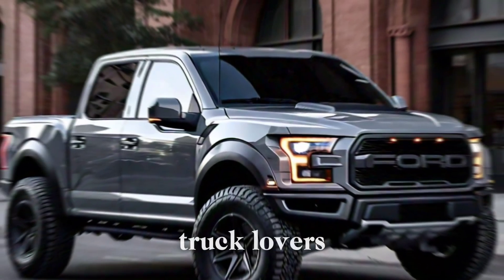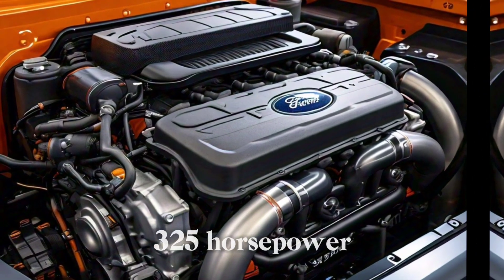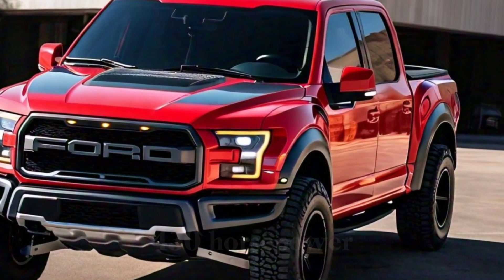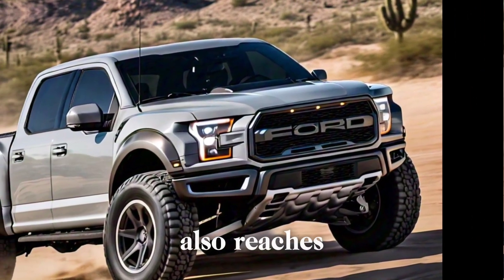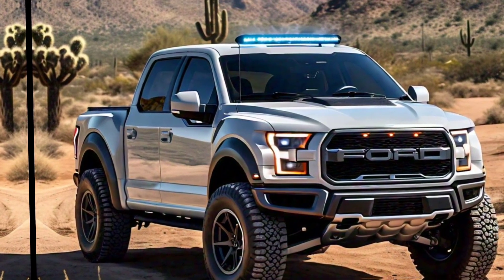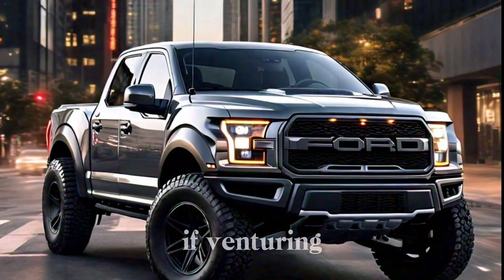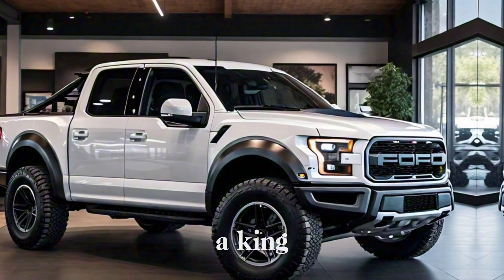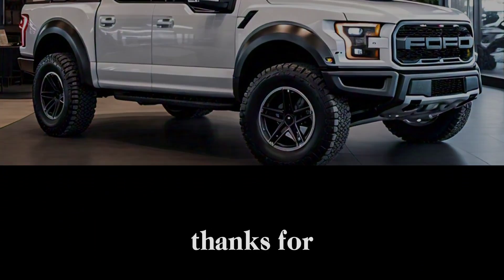Unboxing the 2024 Ford F-150 raptor: First Look ||wheel info master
2024 Ford F-150 Raptor: Unleashing the Beast!"

Raptor Revolution: 2024 Ford F-150 Review"

Ford F-150 Raptor 2024: Off-Road Dominance"

Unboxing the 2024 Ford F-150 Raptor: First Look"

2024 Ford F-150 Raptor: The Ultimate Truck Experience"

Raptor Rampage: 2024 Ford F-150 Test Drive"

2024 Ford F-150 Raptor: A Closer Look at the Features"

Ford F-150 Raptor 2024: Taming the Off-Road"

2024 Ford F-150 Raptor: The Future of Trucks is Here"

Raptor Review: 2024 Ford F-150 Off-Road Capabilities"